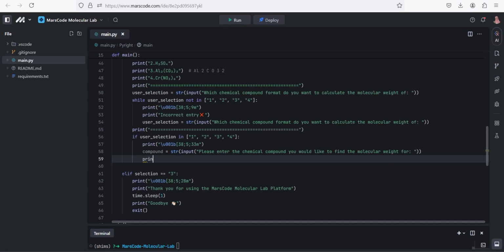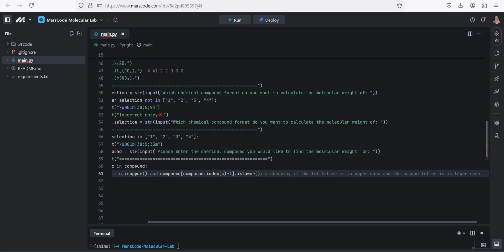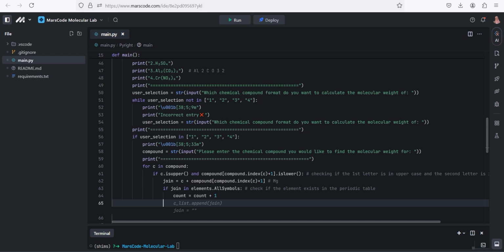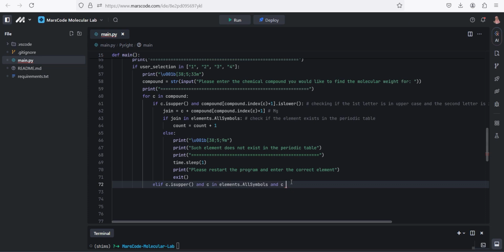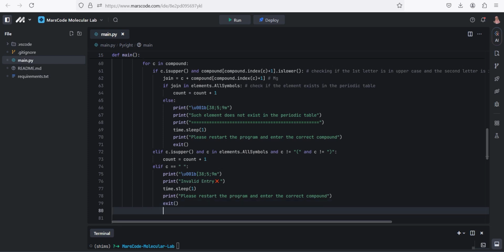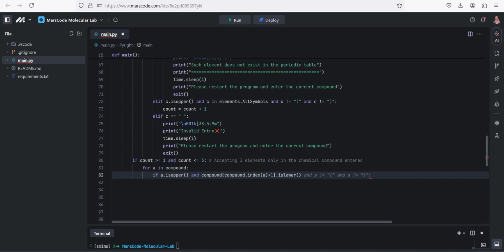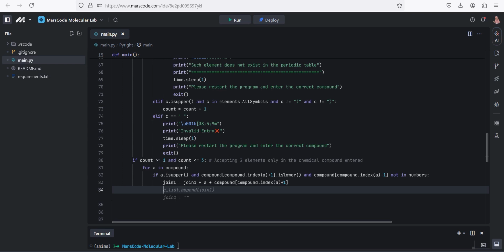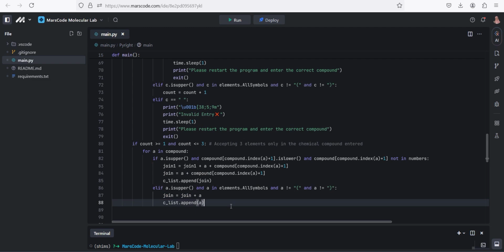Lesson 2 Part 6: Python Programming + Science(Developed On MarsCode IDE - marscode.com)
Lesson 2 Objectives:- In this lesson, you will learn the following Python programming concepts.

1. The Elements and Periodic table libraries( For displaying properties of elements in the periodic table - science)
2. The FPDF Library
3. The Matplotlib Library
4. Methods and List Slicing
5. File Management(text files)
6. The Aspose.words for Python Via.Net Library